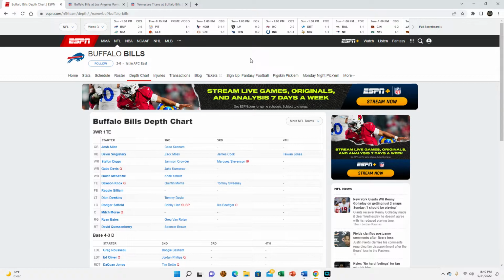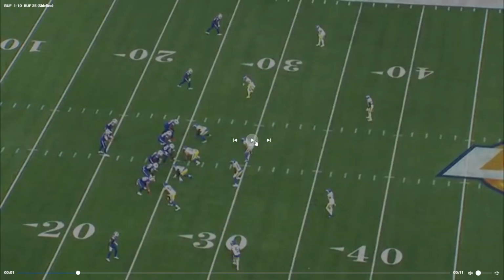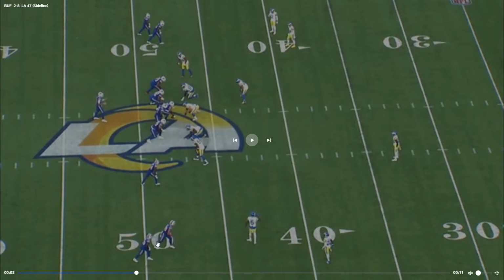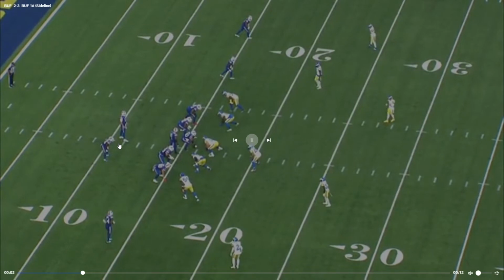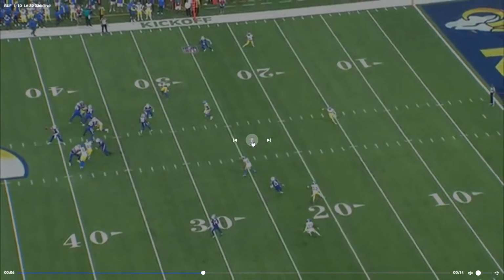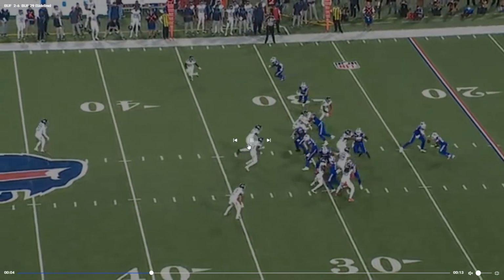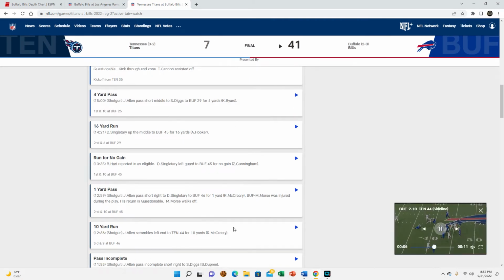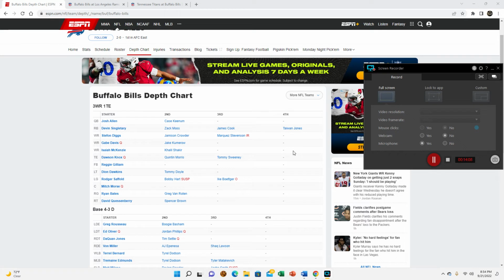Scouting the Bills offense [film session]